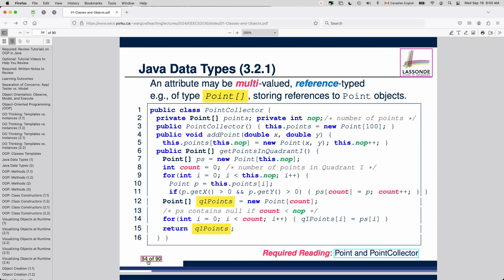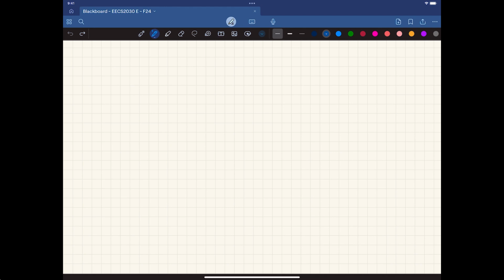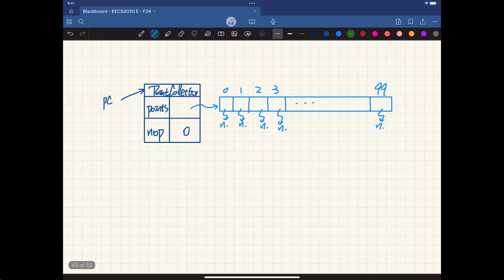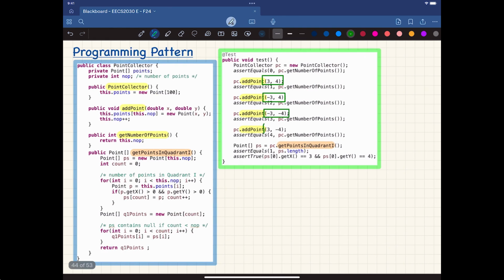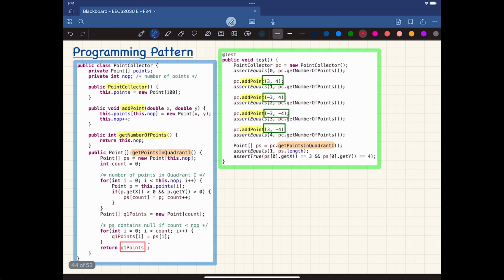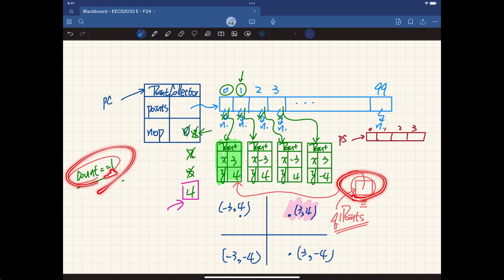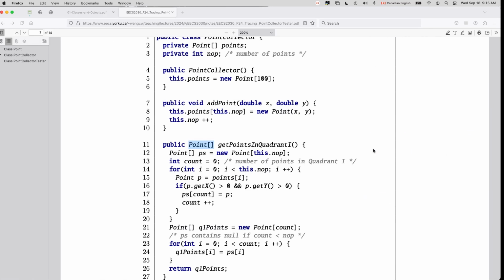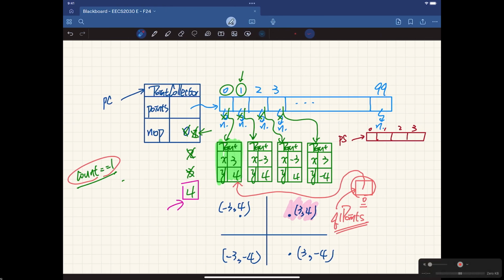[HD] EECS2030E F24 - 2024-09-18 - In-Lab Demo - Programming Pattern (PointCollector Example)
Roadmap of Lecture
00:01:54 - Conceptual Sketch of the getPointsInQuadrantI method
00:12:30 - Use of Debugger to Verify the Understanding